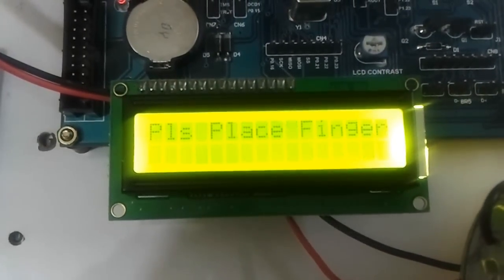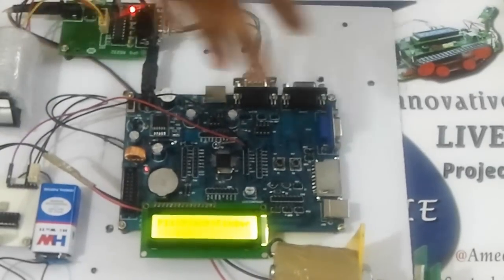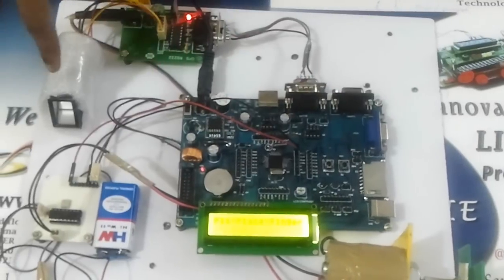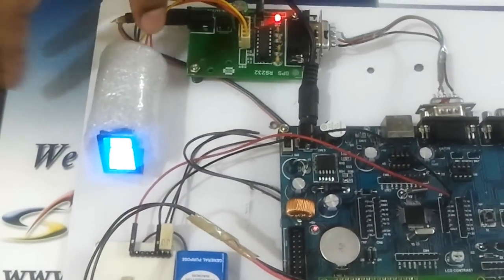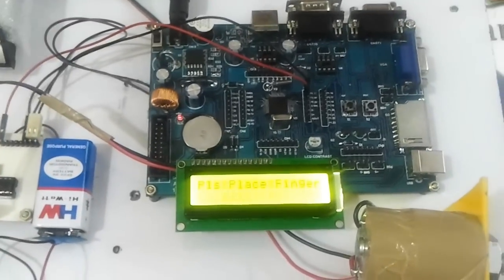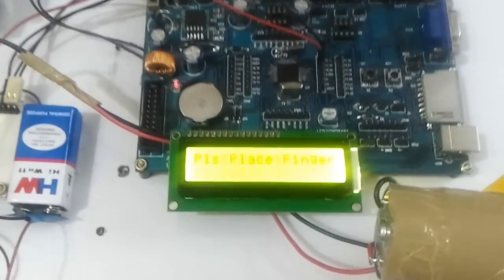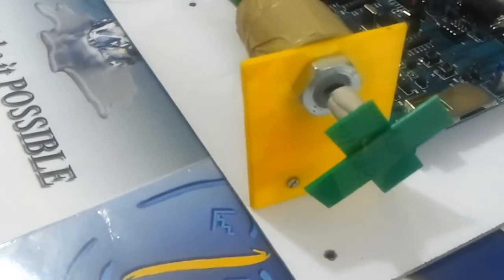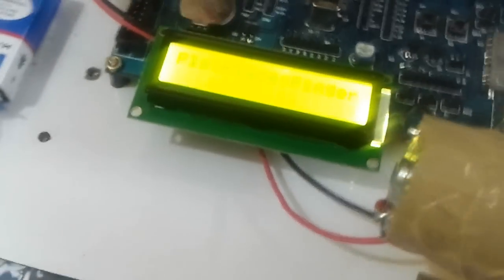ARM LPC2148 Fingerprint (Biometric) based Security Access Control (Rs.9000/-)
Hyderabad, India.

Finger Print based Security Access Control System. This project is made of LPC2148 ARM 32 bit microcontroller, Finger Print scanner, LCD display and DC Motor with H-Bridge Motor driver IC (L293D).